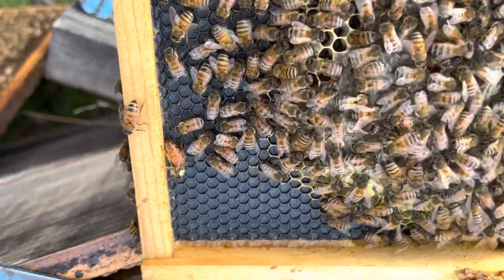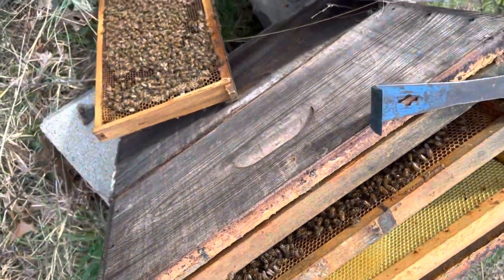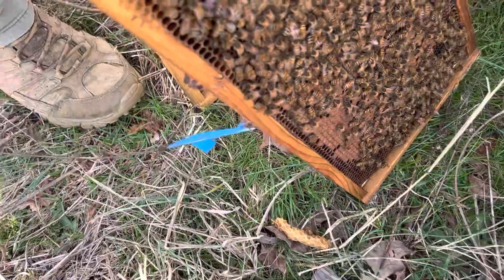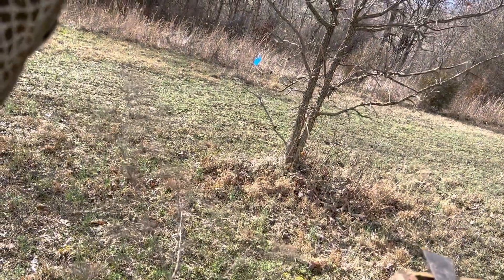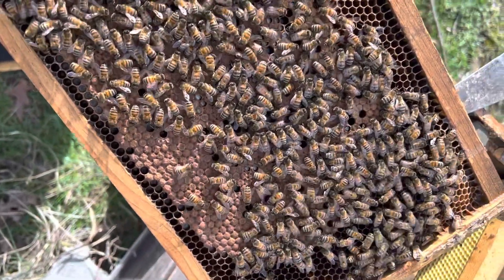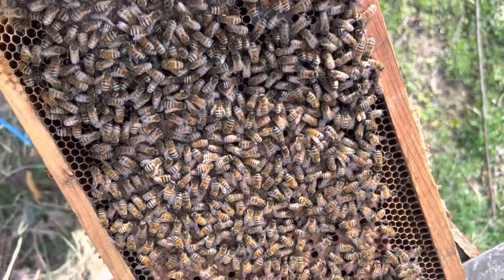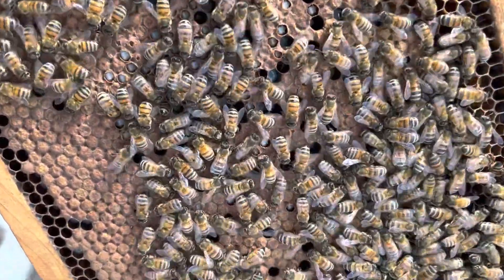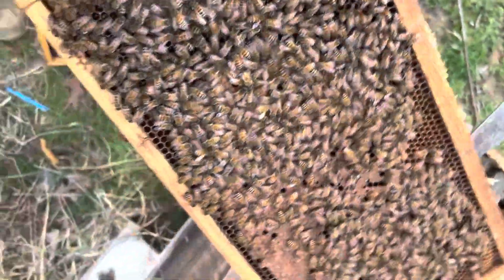VSH uncapping? Or wax moth?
VSH uncapping is often mistaken as “bald brood” caused by wax moth larvae tunneling through brood combs. Here is a VSH breeder queen and her brood frames showing a high degree of uncap/recap in February around Southeast Missouri.